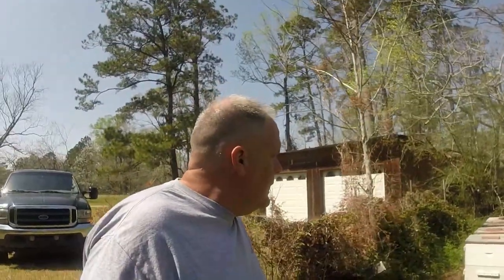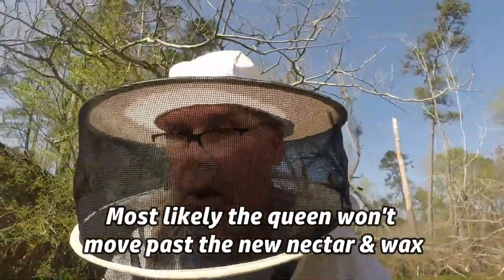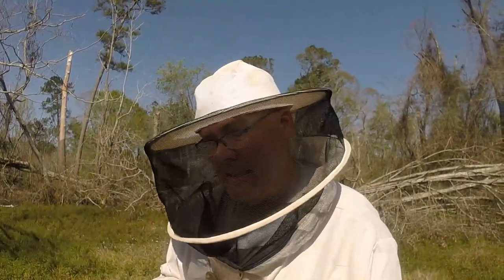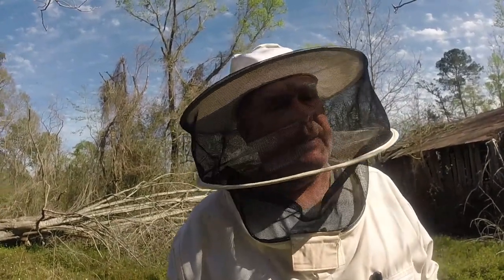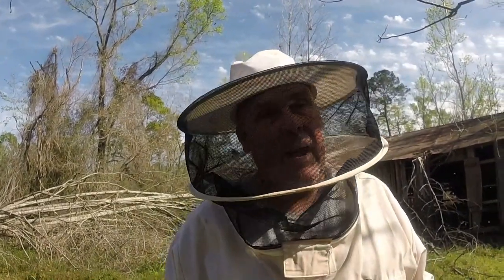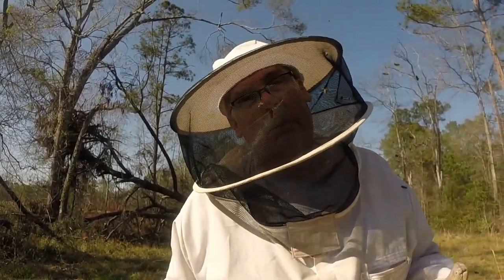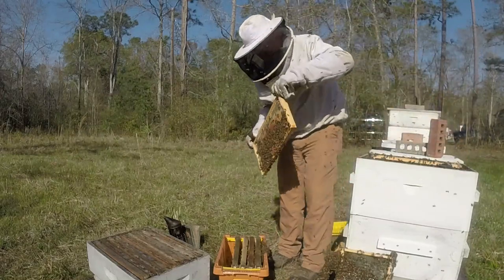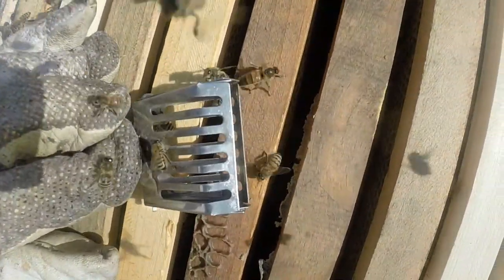Making NUCs to Prevent Swarming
I have a few different ways I like to control swarming and today I would like to take you along with me as I don one of them. Our swarming season is very long and supering hives is not always the answer. Even well into April if the flow is slow, we will have major growth and colonies will issue swarms with or without adequate space. So let's go into town and see what we can find.